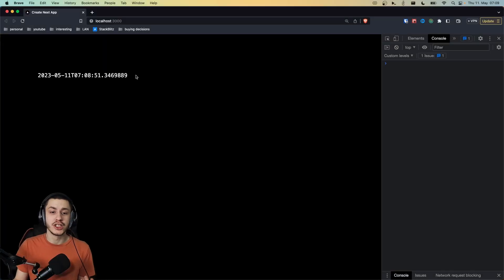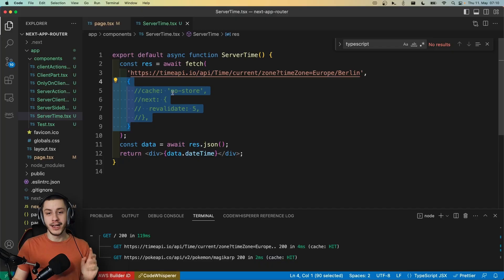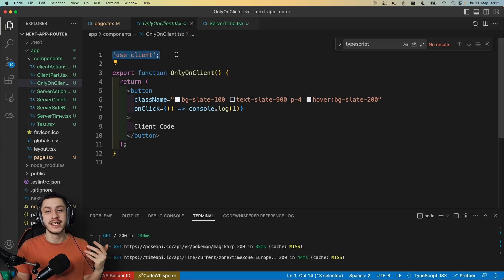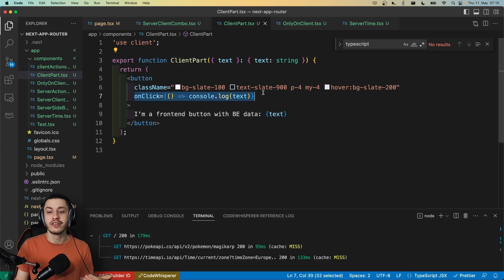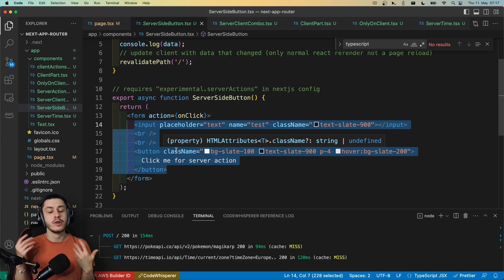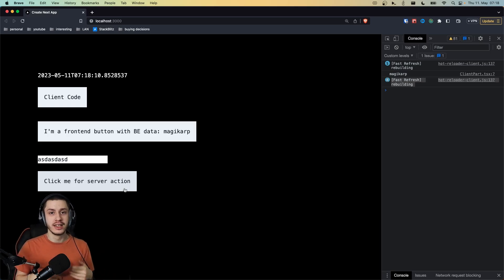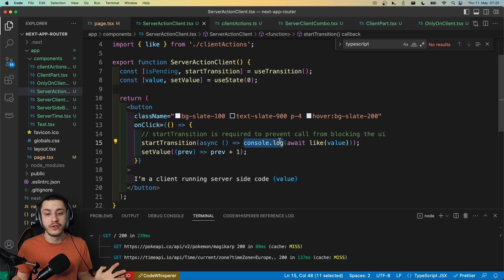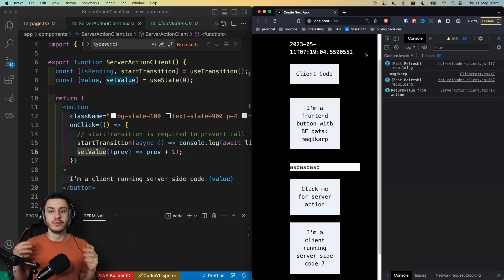I Haven't Been So Excited By A Feature In Ages!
The next13 App Router just became production ready. So let's check out how to use it and what other cool features are currently in development!

Timestamps:
00:00 How Do Server Components Work
00:45 How To Do Caching
01:54 Using "use client"
02:54 Combining Server and Client Components
03:47 Using Server Actions
04:53 Rerunning Server Components
05:50 Running Server Actions from Client Components